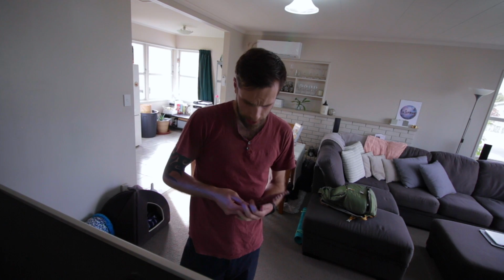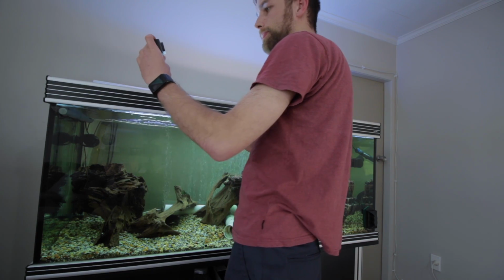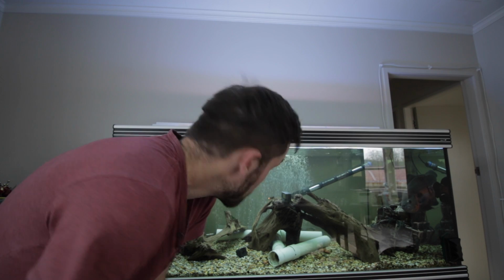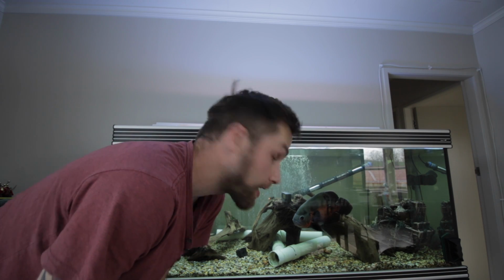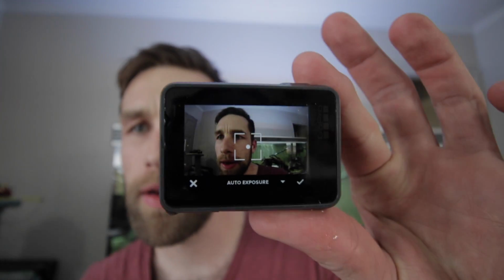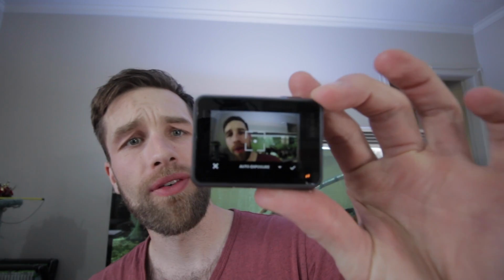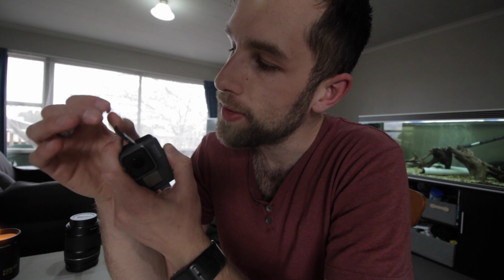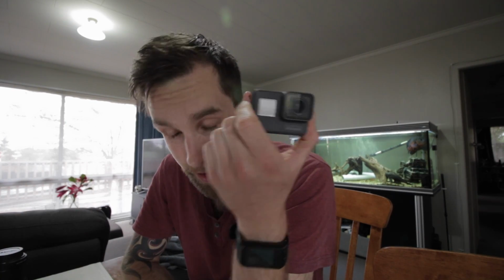Gopro Hero 5 Black - How Waterproof Are You?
Week one with the new Gopro Hero 5 Black, I preform some water proofing tests on the camera.
To get better performance around water, and to stop the screen jumping between options, use the screen lock feature that the camera offers. You can do this by swiping down on the touch screen and selecting screen lock.

Below are a couple of links to videos, where after the weather finally warmed up, I got to use the camera out in the real world -

Gear used -
Canon 70D